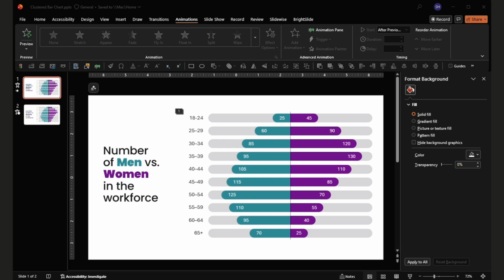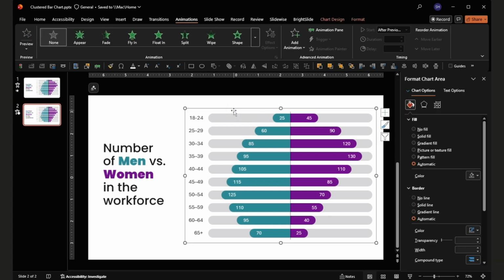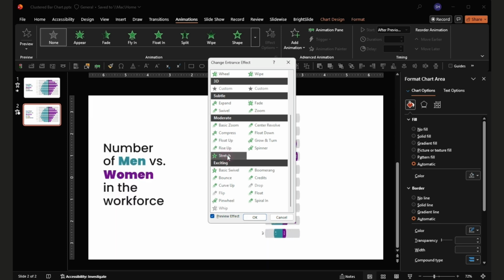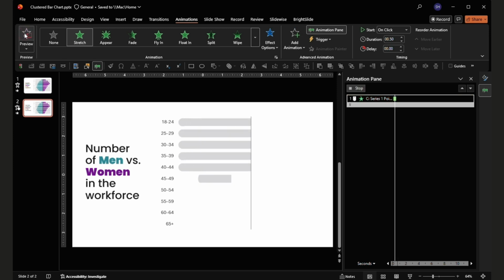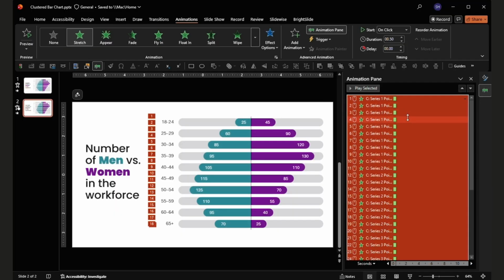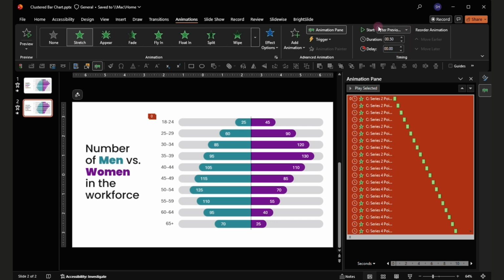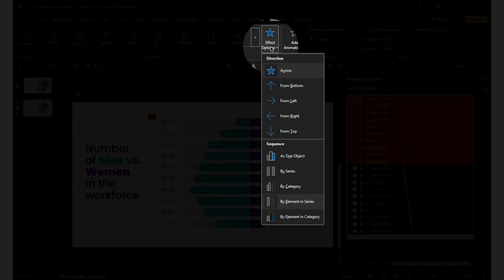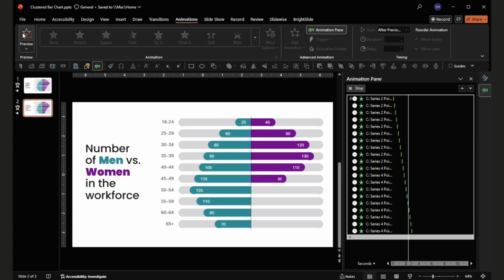Animate a Waterfall Effect on a PowerPoint Bar Chart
In this PowerPoint how-to video, Stephy Hogan demonstrates how to animate a clustered bar chart so the data bars appear in a waterfall motion. She explains how to apply the Stretch entrance effect and configure it to Build By Element. Finally, Stephy adjusts the direction of the effect so the bars grow away from the middle axis.